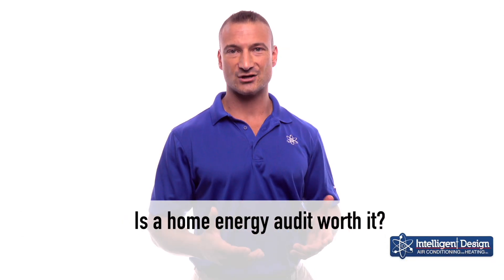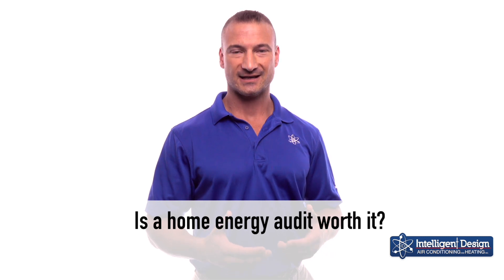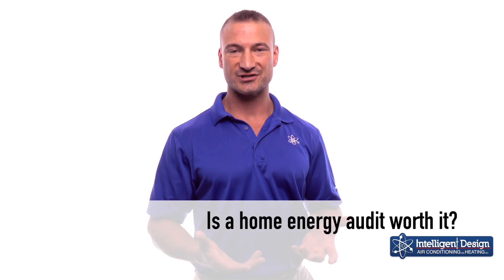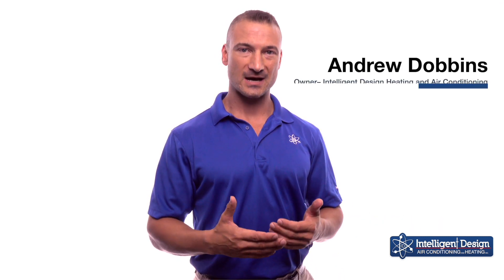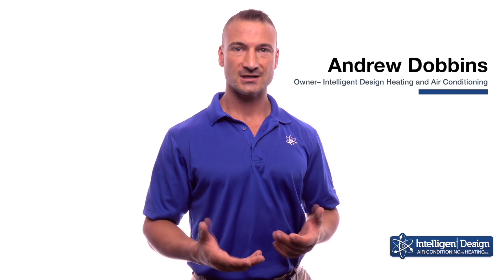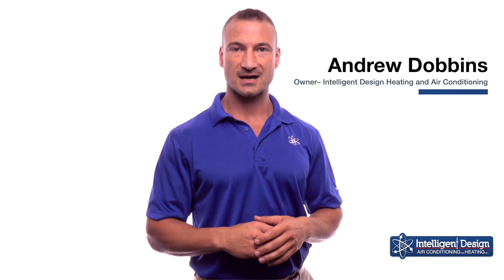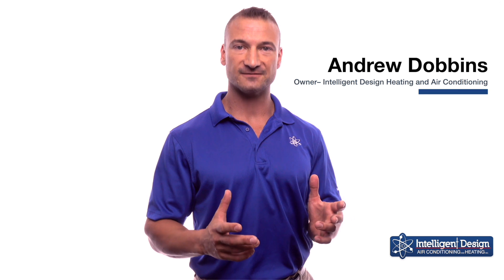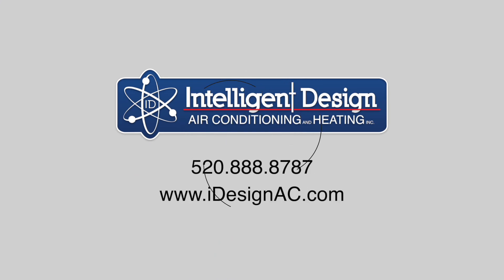Is a Home Energy Audit Worth It?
iDesign Answers: Is a home energy audit worth it?

Andrew Dobbins, CEO and Owner of Intelligent Design Air Conditioning and Heating, talks about what's involved in a home energy audit and how it could save you money in the long run.